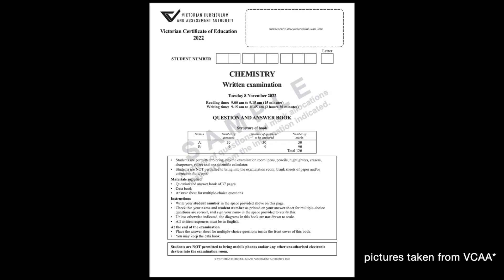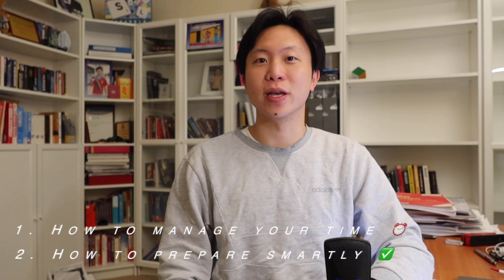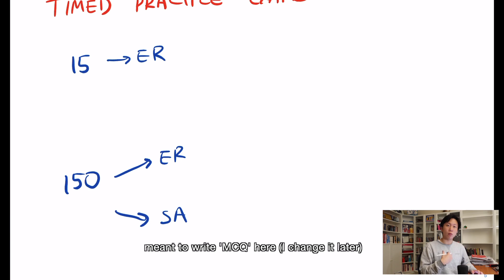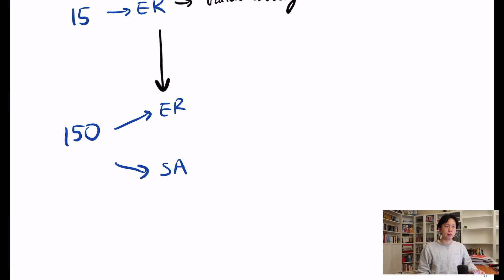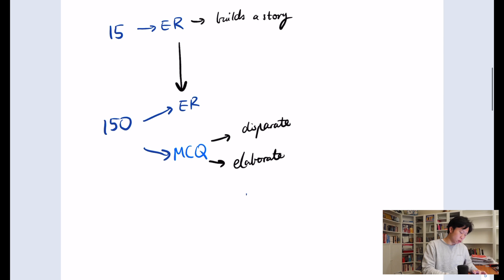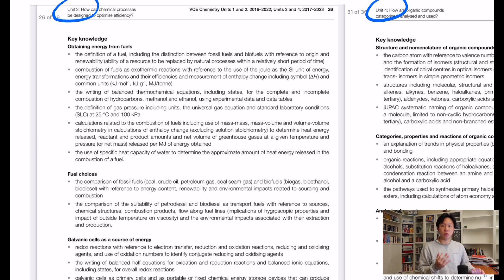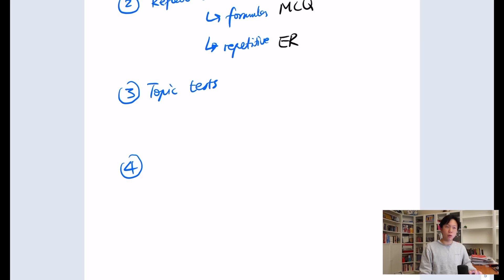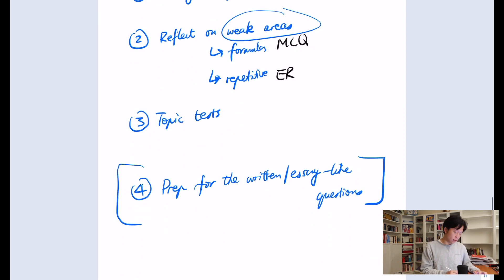How to prepare for the 2022 VCE CHEMISTRY exam - 99.95 (2020)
I would like an H2O too.

Hi everyone! I'm Darren, a second year med student studying at Monash University in Melbourne, Australia. The Chem exam is a crucial one, especially for those of you who are gunning for med. Chem was the last exam for me, kind of weird that it's in in front of Latin this year. I had a phenomenal teacher who I learned a lot from, and in today's video, I'm hoping to pass on some of those strategies, particularly in the form of time management and different methods to prep for the exam. Enjoy!

Timestamps:
00:00 Intro
01:20 How should you distribute your time in the exam? And how do you sit practice exams properly?
08:54 How can you structure your bound reference?